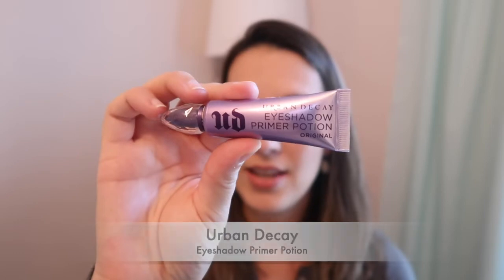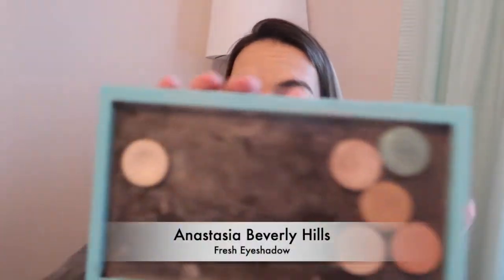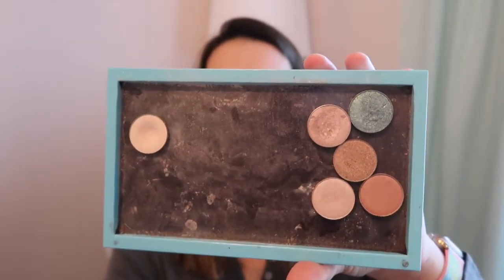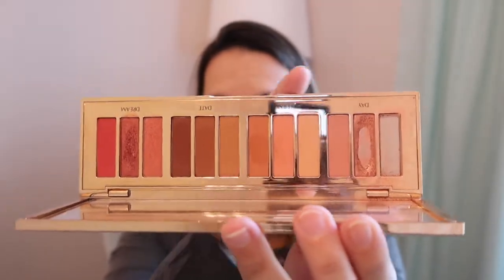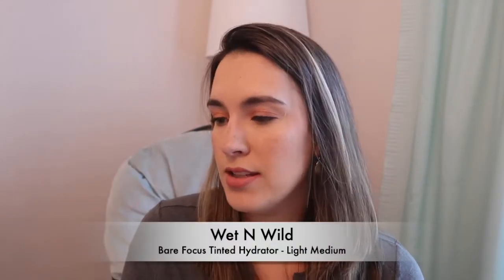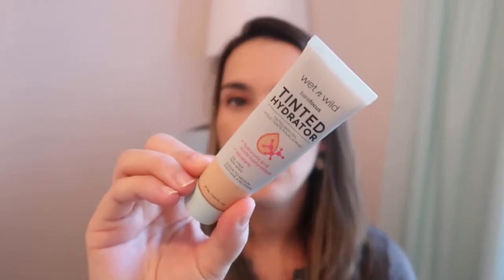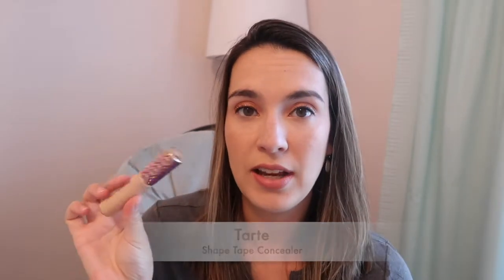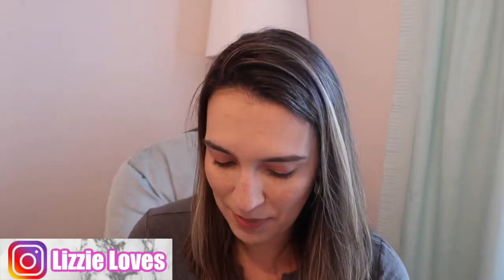October Minimalist Monthly Makeup Basket || Rolling Project Pan + Pan That Palette Update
October Minimalist Monthly Makeup Basket || Rolling Project Pan + Pan That Palette Update  is here! This video is where I share with you the makeup products in my monthly minimalist makeup basket for October 2021. These are items that are in my current rolling Project Pan and Pan That Palette for 2021 so that I can use the most of my beauty products! This is similar to Shop my Stash videos here on YouTube but these are my everyday items for the month! However, in this video I am doing it in a Chatty GRWM style sharing with you how I use these products as well as giving you a life update, pregnancy update and more+

Products Mentioned:
Urban Decay Eyeshadow Primer Potion
Charlotte tillbury Instant Eyeshadow Palette
Anastasia Beverly Hills Fresh Eyeshadow
Essence Make Me Brow Eyebrow Gel Mascara
Wet N Wild Tinted Hydrator
Tarte Shape Tape Concealer
Essence All About Matte Fixing Compact Powder
Stila Stay All Day Liquid Eyeliner
Maybelline The Rocket Mascara
Charlotte tillbury Cheek To Chic Blush
Tarte Eyelash Curler
Charlotte Tillbury Matte Revolution Lipsticks

My Labor And Delivery Story | Birth Story | 35 Weeks Preemie + 3 Hospital Visits in 3 Weeks
BABY / TODDLER PRODUCTS I REGRET BUYING 2021 | What Not To Put On Baby Registry + What To Avoid